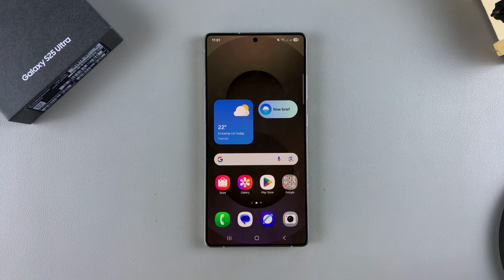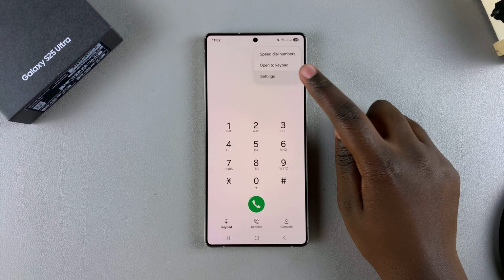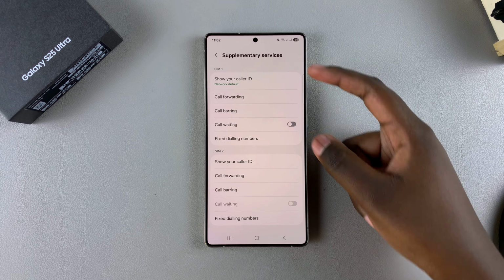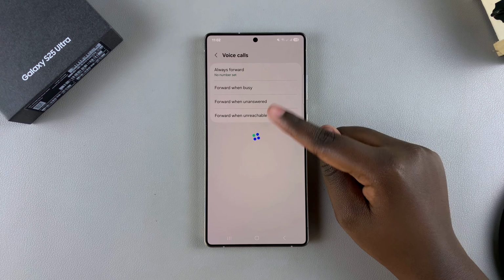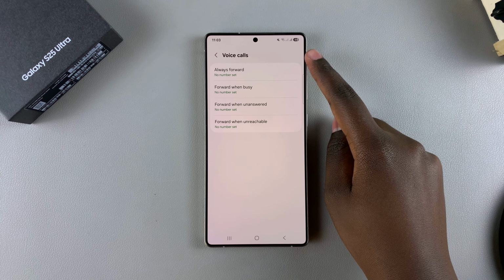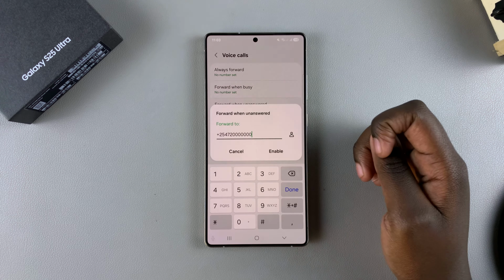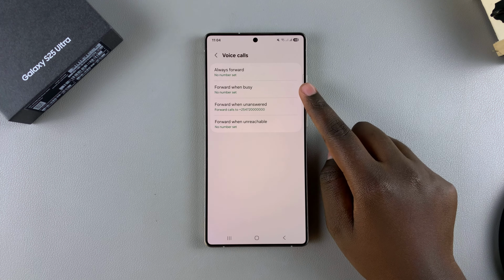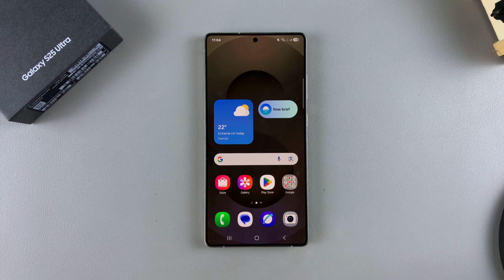How To Set Up Call Forwarding On Samsung Galaxy S25 / S25 Ultra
Learn How To Enable Call Forwarding On Samsung Galaxy S25, S25+, and S25 Ultra.

Need to forward calls on your Samsung Galaxy S25 or S25 Ultra? It’s super easy to do! In this tutorial, we’ll show you how to set up call forwarding to ensure you never miss an important call, even when you're on the go. Whether you need to forward calls to a different phone or a voicemail, we’ve got you covered with this quick guide!

How To Set Up Call Forwarding On Samsung Galaxy S25 (Turn ON Call Forwarding Galaxy S25 Ultra)

Tap on the three dots in the upper left corner
Select Settings
Choose Supplementary services
Find Call Forwarding
Choose desired method
Choose the desired call forwarding option
Type in the number
Select Enable

Cell Phone Tripod Adapter